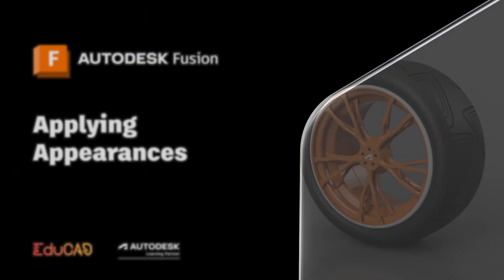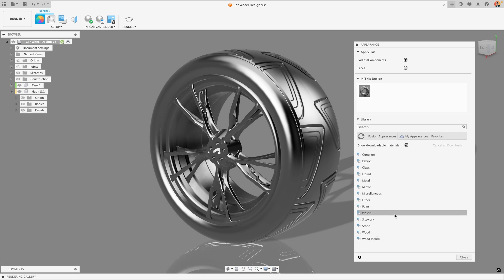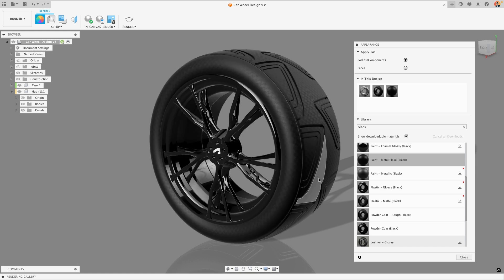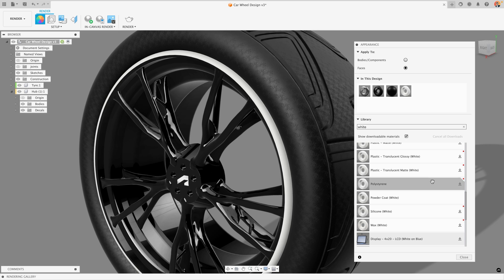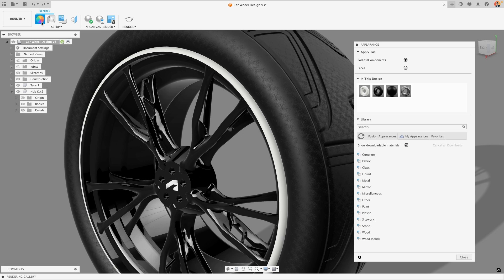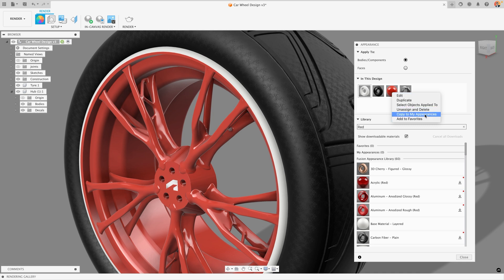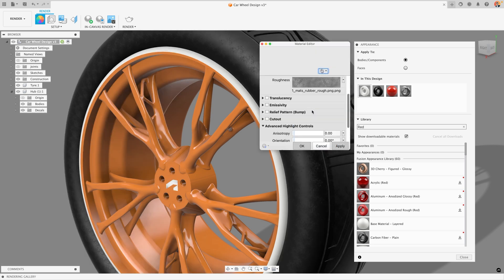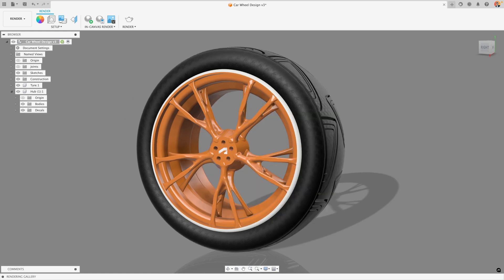How to Apply Appearances to your Model in Autodesk Fusion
Learn how to apply appearances to your 3D model in Autodesk Fusion in preparation for a render.

Join our instructor, Ollie, as he walks you through the different ways to apply appearances to your 3D models, including some tips on how to take full control of your designs and materials. He goes through how to apply appearances to specific faces, how to effectively use the “In this design” section of the appearance tool and how to edit your appearances to get the exact look you need for your render.

🚀 Join over 1.2 million professionals that use Autodesk Fusion to supercharge their design to manufacturing workflows.

💬 Ask the Autodesk Community for help with sheet metal modelling, designing, manufacturing, drawings or anything else in Autodesk Fusion

CHAPTERS
00:00 Intro
00:16 Accessing the Appearance Tool
00:39 The Fusion library of appearances
01:42 How to apply an appearance
02:50 How to apply an appearance to an individual face or surface on a body
03:41 Changing or overriding a previously applied appearance
05:33 Making basic edits to appearances in the Fusion library
06:36 Making more advanced edits to appearances in the Fusion library
07:21 Using In-Canvas Render to check your appearances
08:26 Thank you for watching!